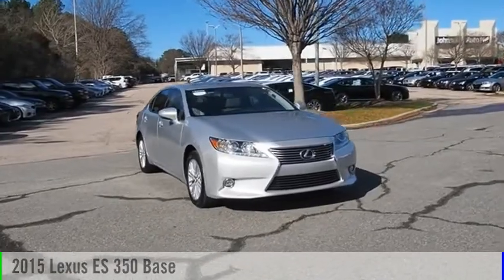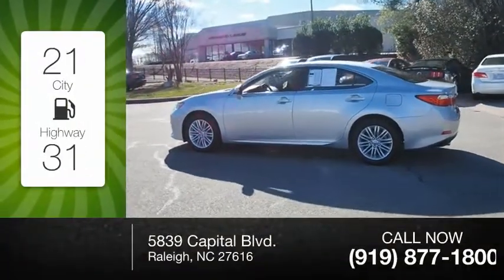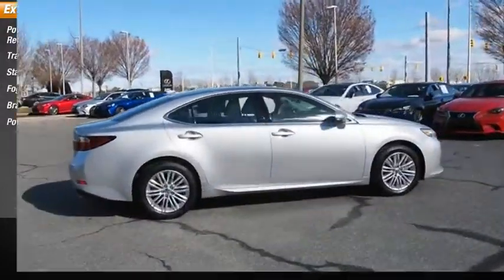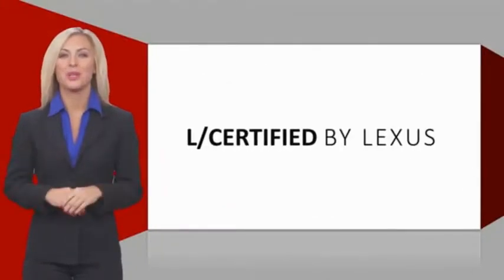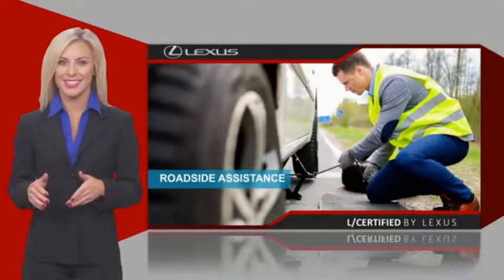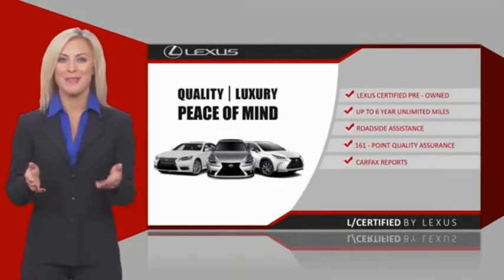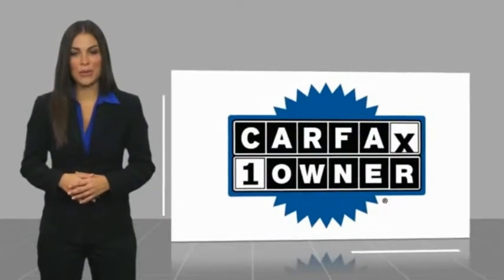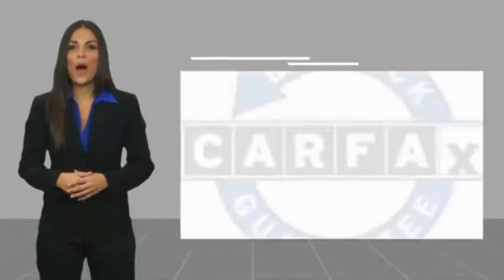2015 Lexus ES 350 for sale in Raleigh NC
2015 Lexus ES 350 for sale in Raleigh NC - Stock # 26947A
Year: 2015
Address:
5839 Capital Blvd.